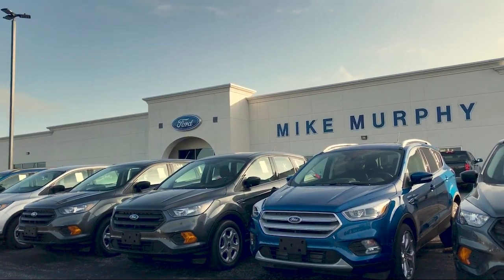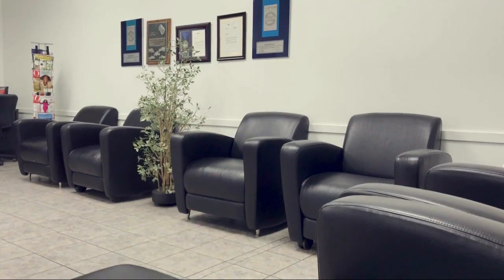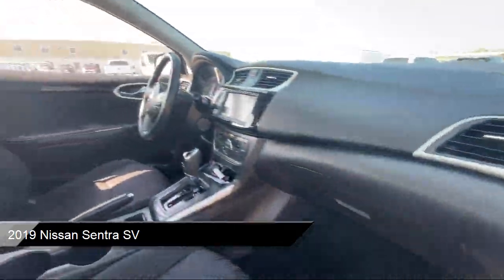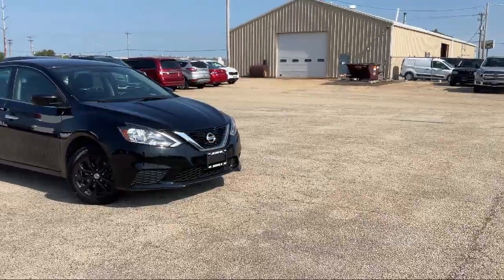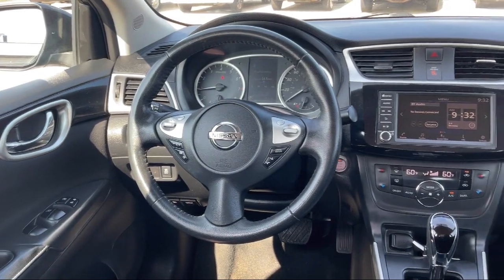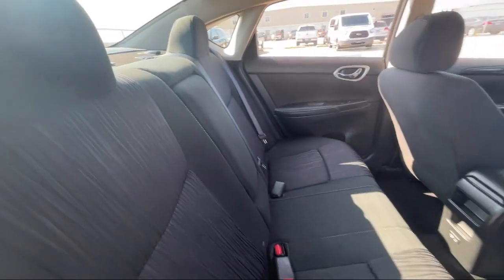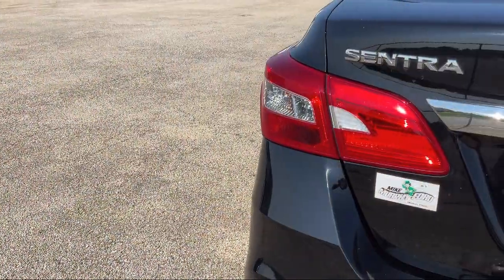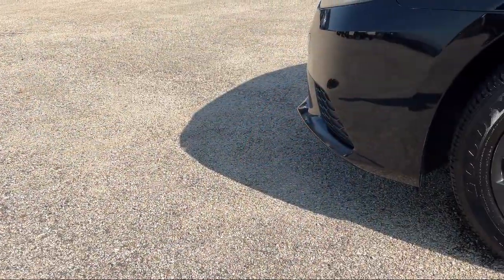2019 Nissan Sentra SV Morton Peoria Bloomington Pekin Washington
2019 Nissan Sentra SV Stock Number: 613665 Vin:3N1AB7AP9KL613665.